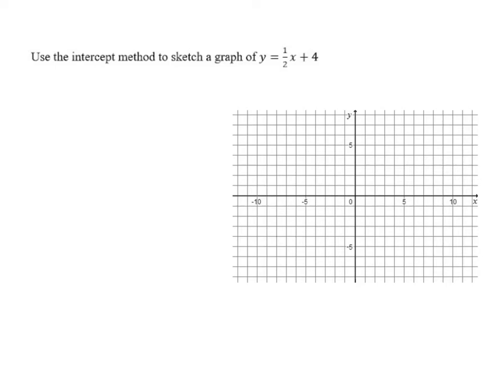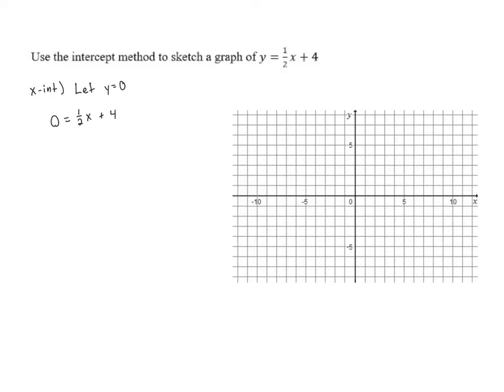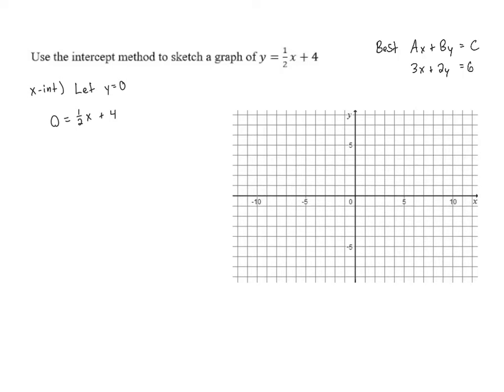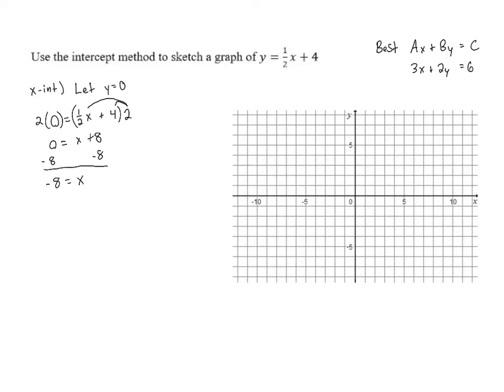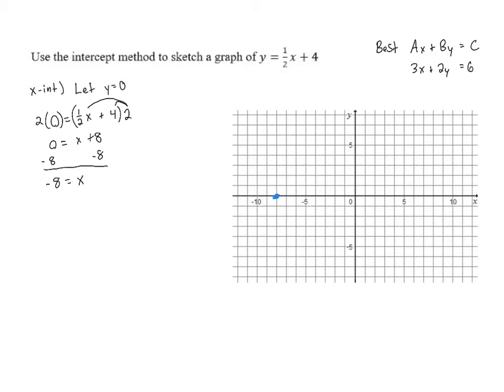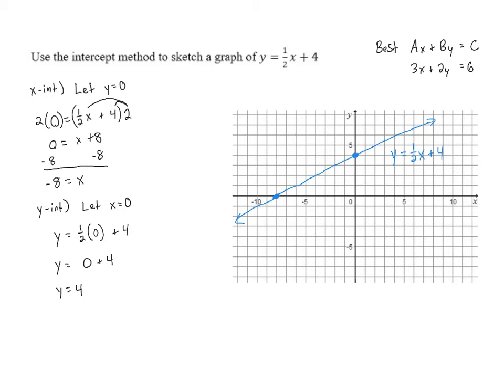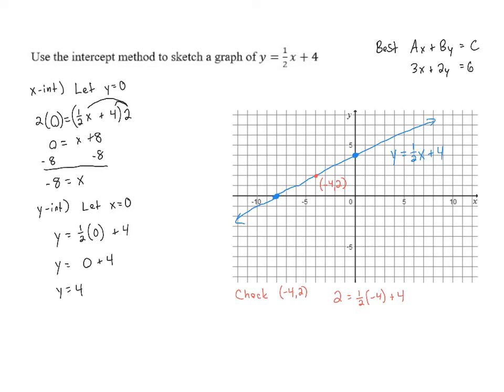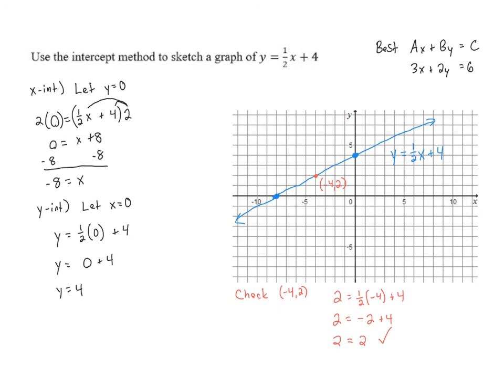Graphing Using the Intercept Method - Problem 5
Watch how to solve this problem on the topic of graphing using the intercept method (finding the x- and y-intercepts).